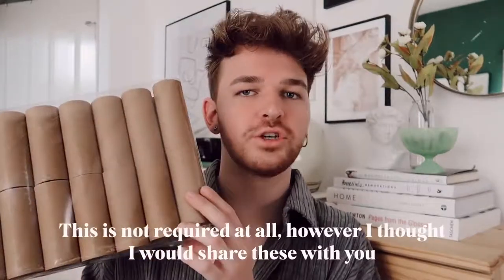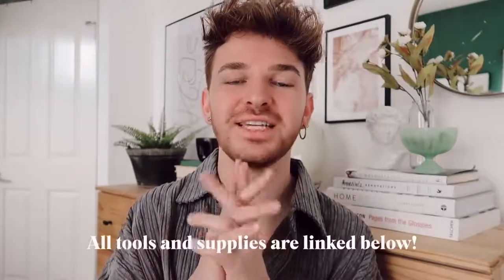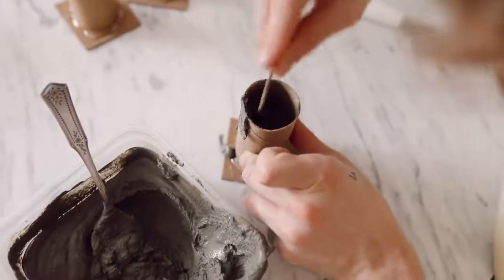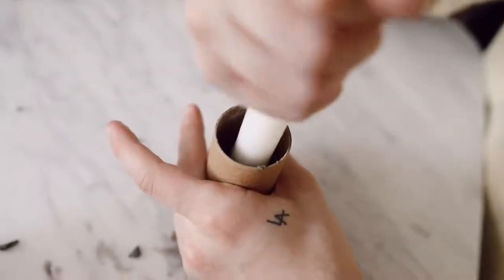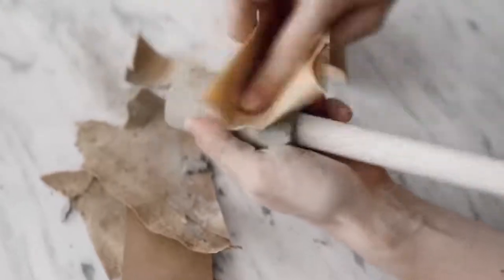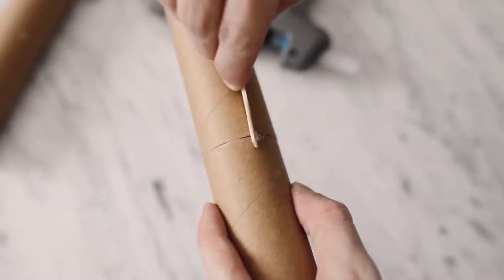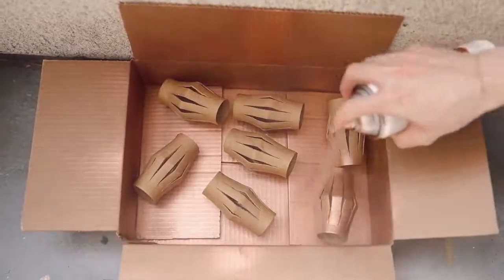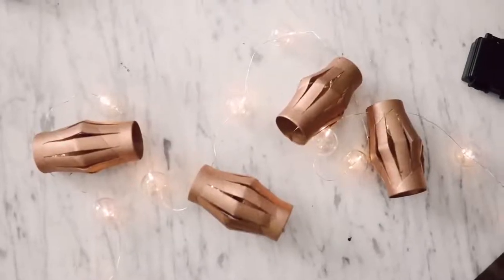EASY DIY Room Decor with TOILET PAPER ROLLS! 🧻 Looks Super Expensive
- Follow my personal Instagram: @Imdrewscott

I've always seen toilet paper rolls as having so much potential when it comes to DIY! Today I decided to test my DIY skills and create 4 room decor ideas.

- Toilet paper rolls
- 8” mirror
- 14” metal hoop
- Copper spray paint
- String lights
- Wooden tray
- Gorilla Hot Glue Sticks

+ Other music from Lullatone